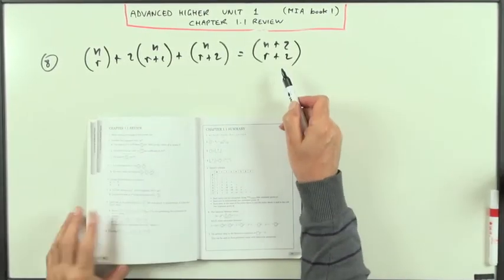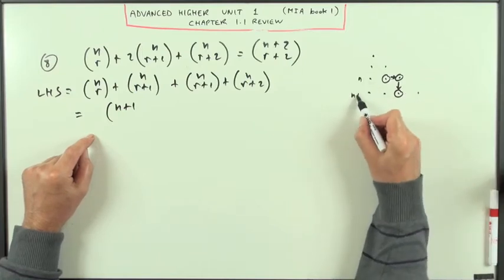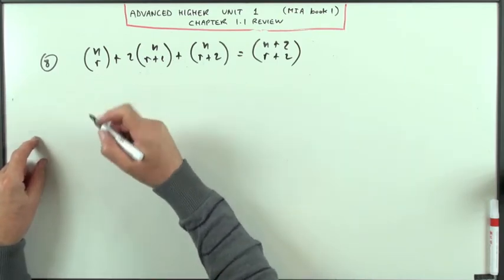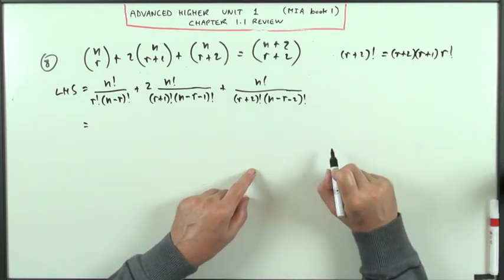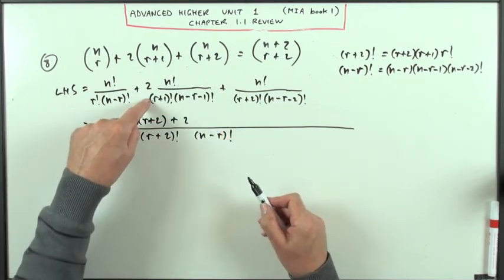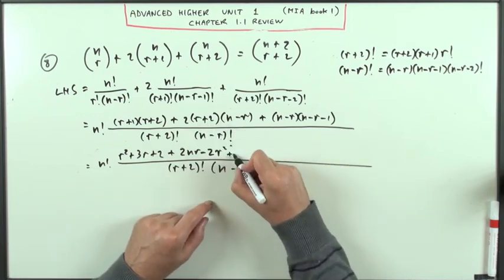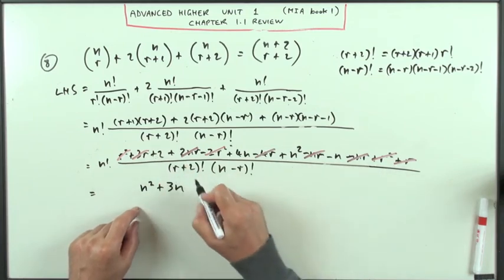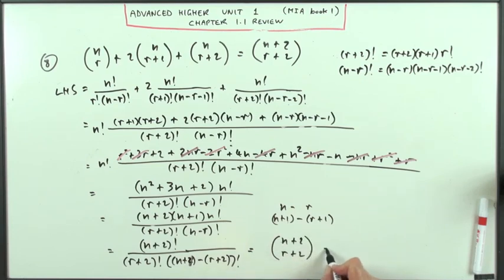Combinations identity from Pascal's triangle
Demonstrating a combinations identity by two methods:
firstly the recurrence relation for the binomial coefficients from Pascal's triangle
and then using the definitions of combinations and forming factorial expressions.
Question 8 from Review exercise 1.1 MIA Advanced Higher unit 1.